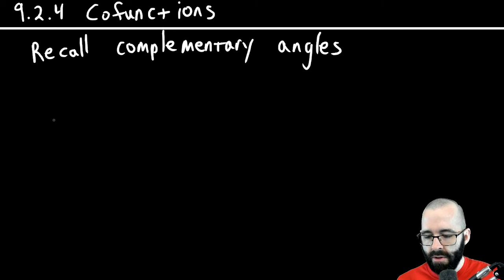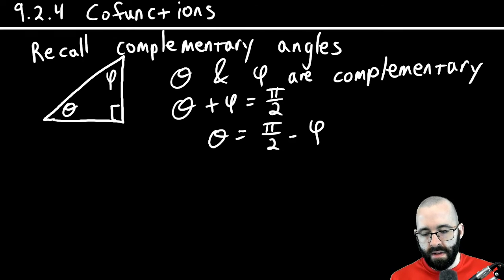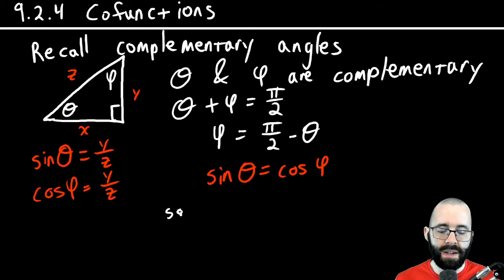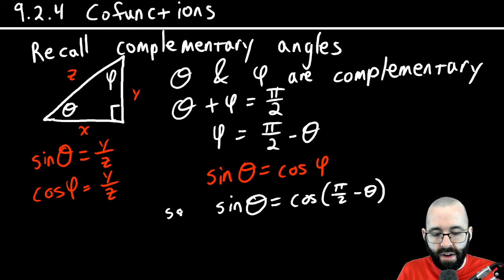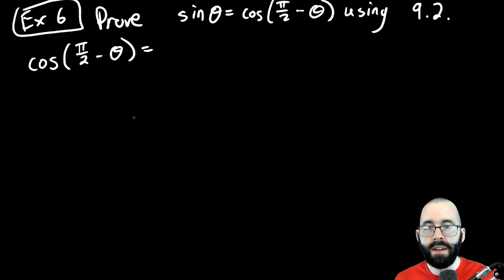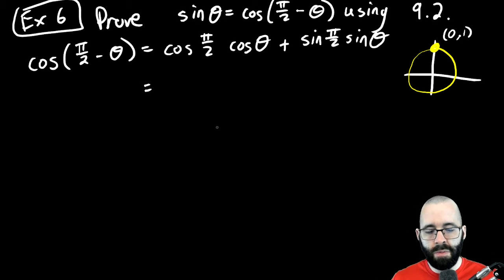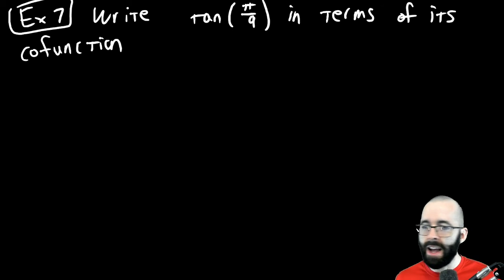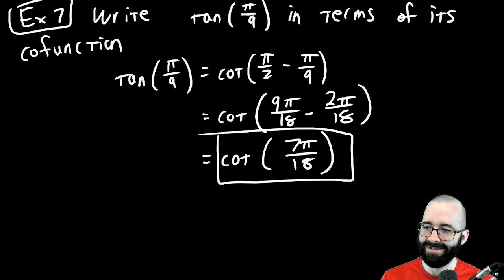9 2 4 Cofunctions Sum and Difference Formulas